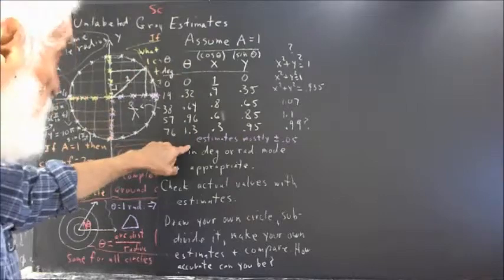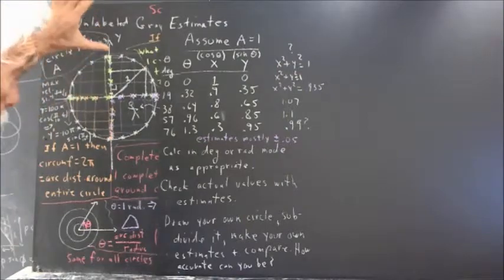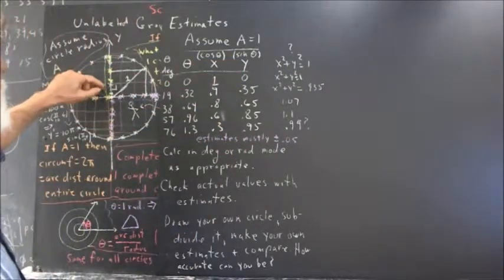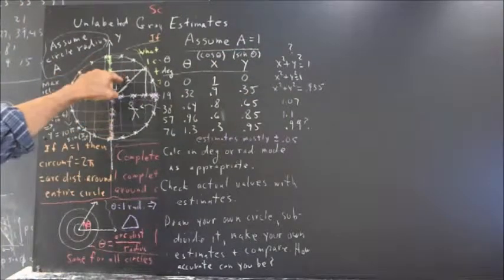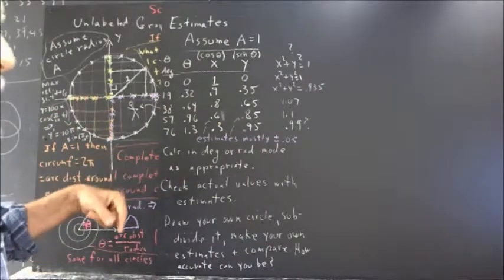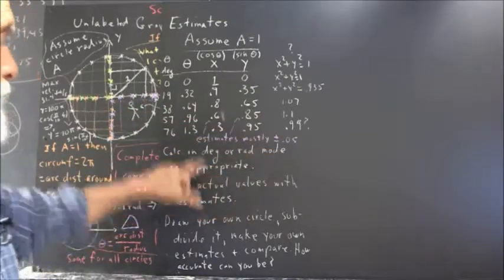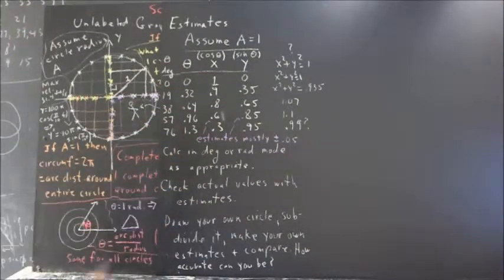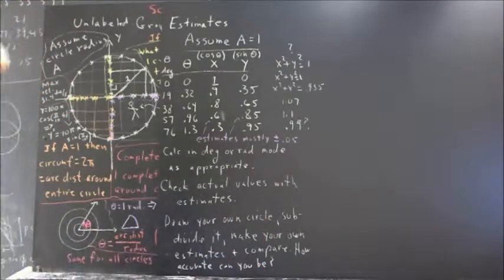circ 004 brief estimating sine cosine values